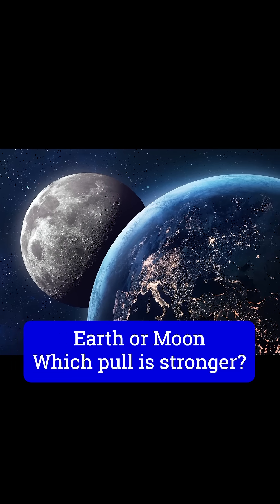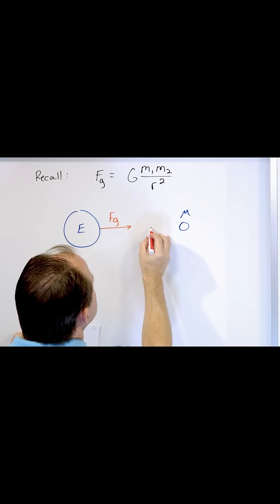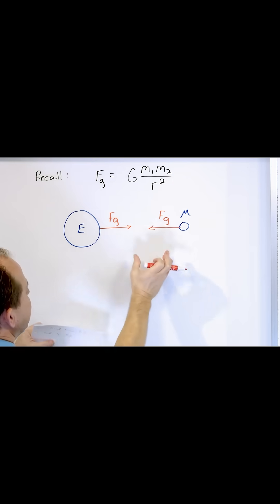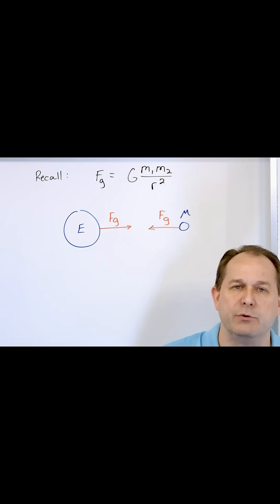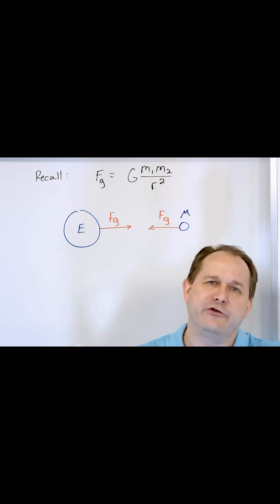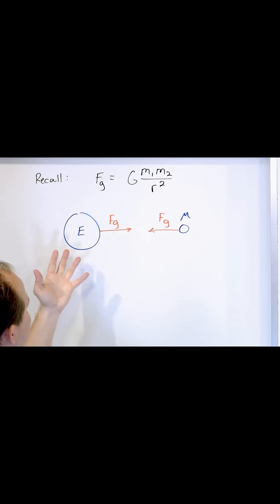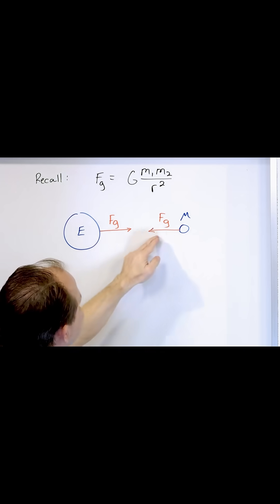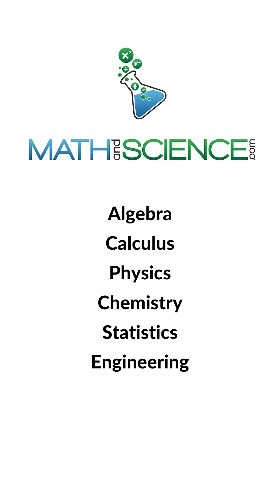Earth or Moon - Which Pulls Harder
The Earth and the Moon are locked in a gravitational dance, a celestial partnership that shapes life on our planet. Gravity is the invisible force pulling objects toward one another, and between Earth and the Moon, this force creates a fascinating interaction.

Earth’s gravity keeps the Moon in orbit, preventing it from drifting away into space. Meanwhile, the Moon’s gravitational pull influences Earth in ways we experience every day. The most visible effect is the ocean tides. As the Moon’s gravity tugs at our planet, it causes the water to bulge, leading to high and low tides that have guided sailors and coastal ecosystems for millennia.

But the gravitational bond goes beyond tides. The Moon’s presence stabilizes Earth’s tilt, which is crucial for maintaining consistent seasons. Without the Moon, our planet’s wobble could cause extreme climate shifts, making life as we know it much more challenging.

The Earth-Moon gravitational relationship is a delicate yet powerful connection, a reminder of how interconnected celestial bodies can be. It’s not just science—it’s a cosmic story of balance, movement, and the forces that shape our world. Every time you gaze at the Moon, you’re witnessing the pull of gravity that keeps our planet in harmonious motion.